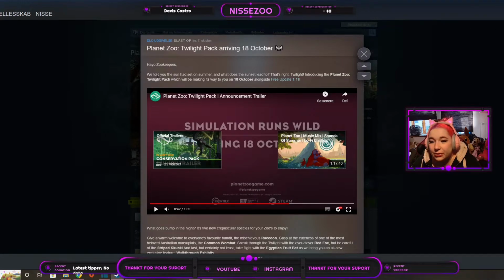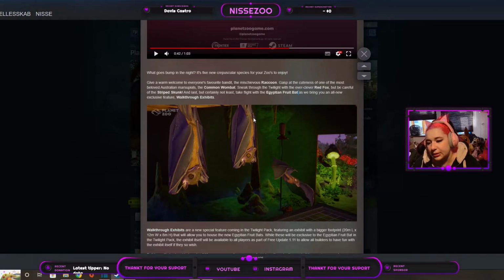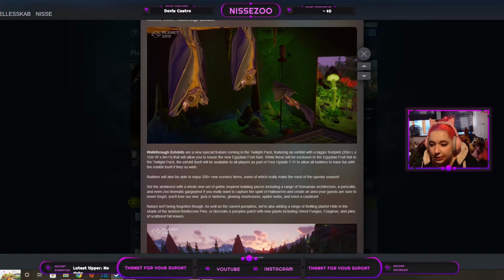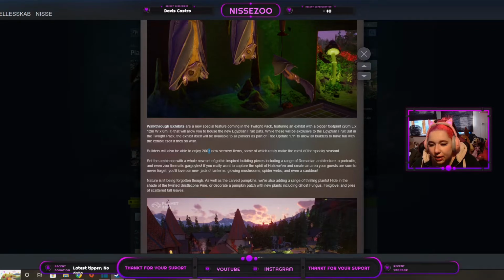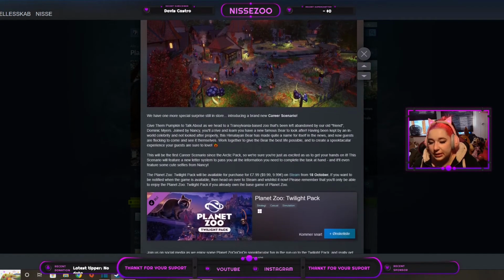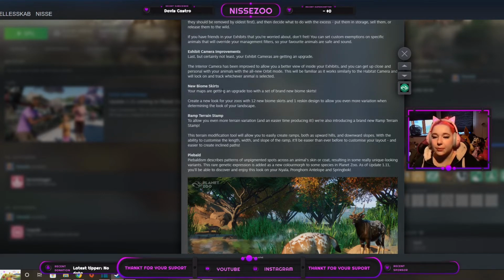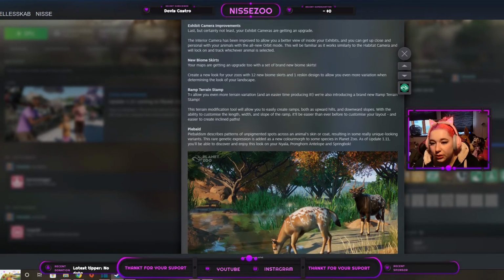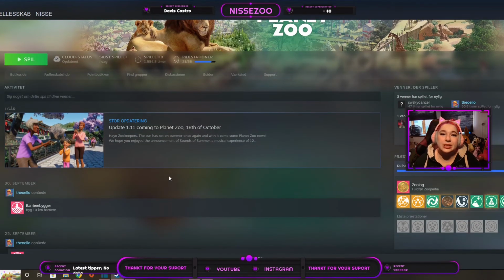Planet Zoo Twilight Pack - First Look - and Free Update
Let's Look At The New DLZ!!!